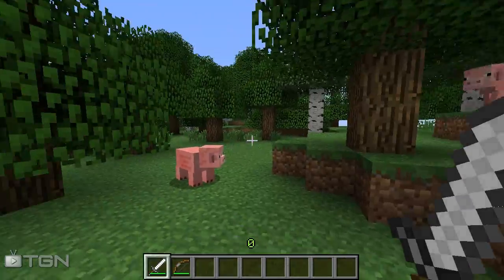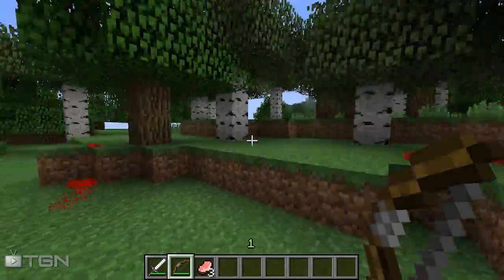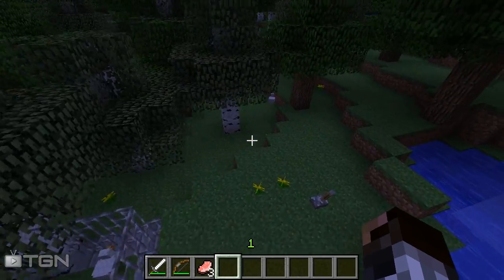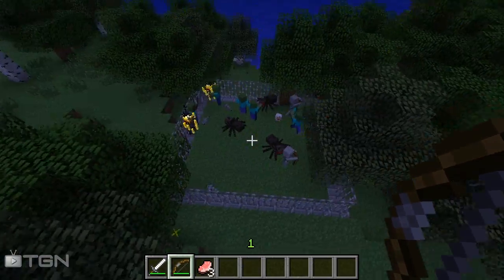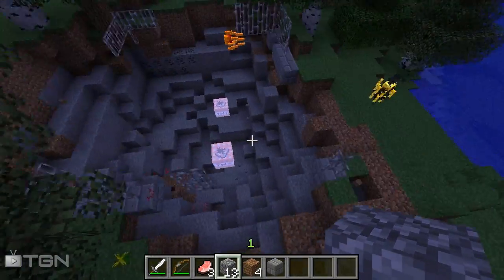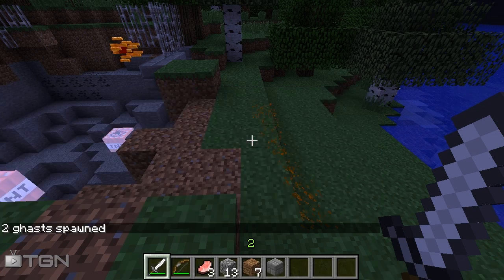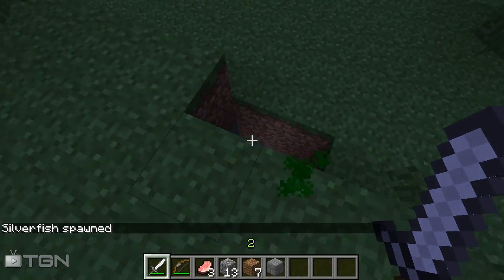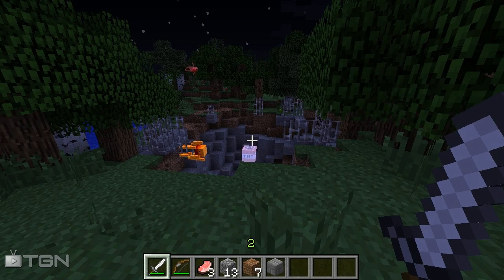★ Minecraft Mods - Blood, ft. MrDangirdas! - WAY ♥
Reviewing and showcasing mods!